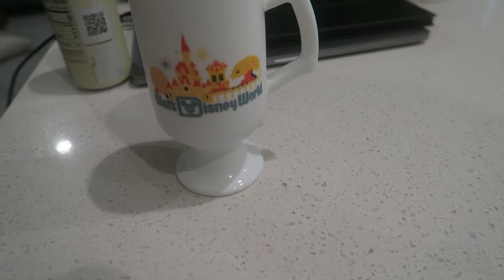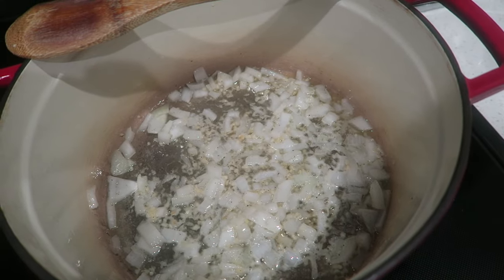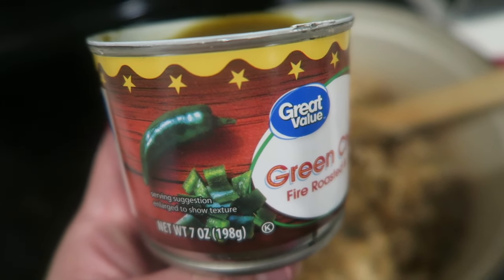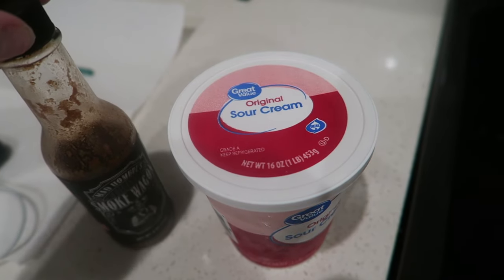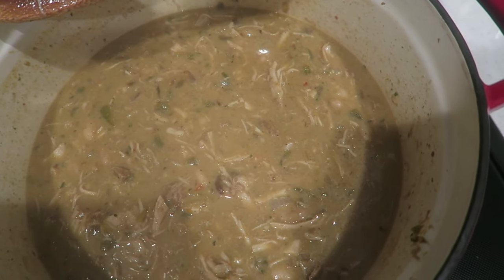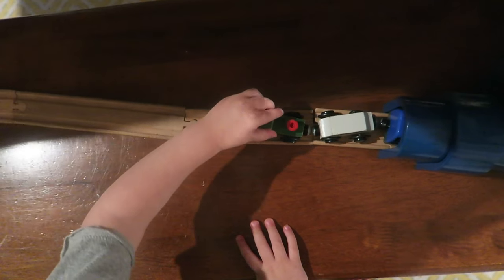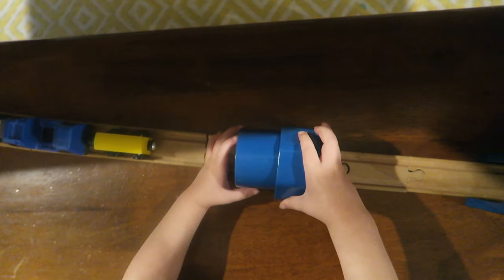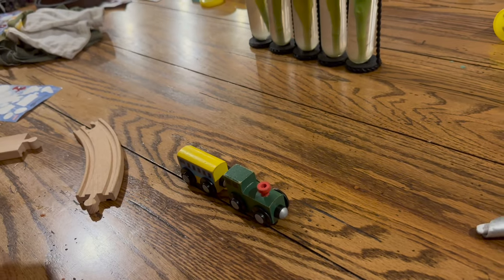A Cozy Chili Cook With Me & Rainy Night Spent Outside?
Get ready for a classic Sarah cook with me! What's cooking tonight? White bean chicken chili. She shares the recipe step by step, along with tips and tricks for how she's kept cooking simple and yummy during pregnancy. Peter spends the day in the office and is feeling especially grateful for remote work! It's a cozy rainy night that ends with Sarah's ACS runDisney Committee meeting, bedtime routine talk, and an outdoor run with the boys?

Part 107 Certified

Hi! We are Peter, Sarah, James, and Theodore Brookhart and we live in Orlando, Florida. Our cute little puppy’s name is Eve. Together we strive to find the extraordinary in ordinary life.